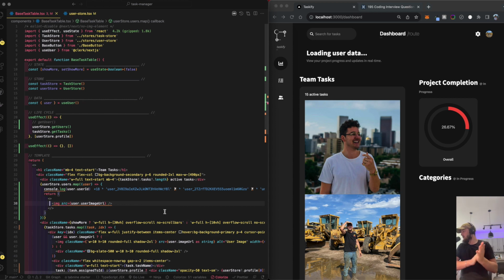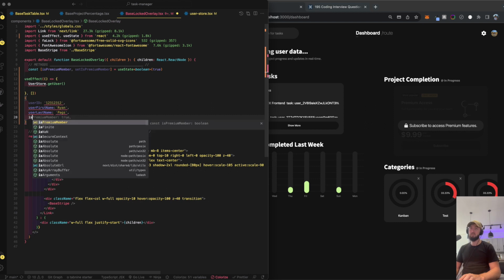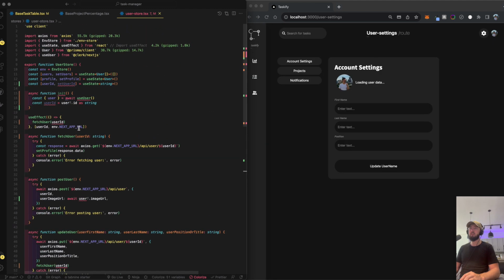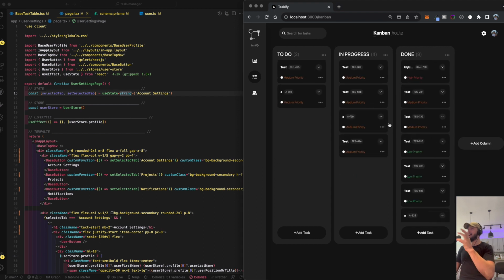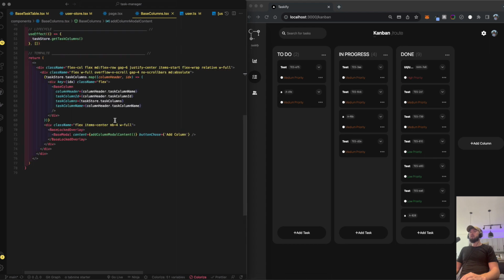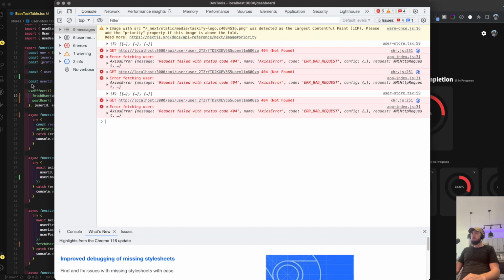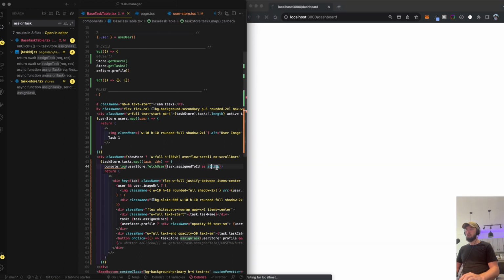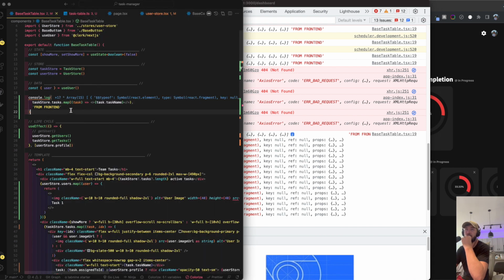Code Chronicles: Episode 41, A Frustrating One, But an Honest One